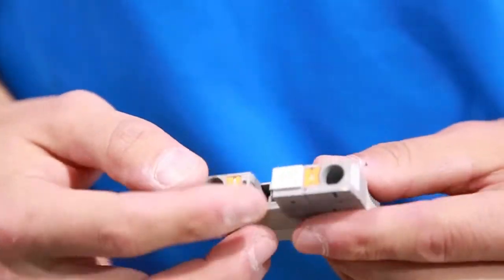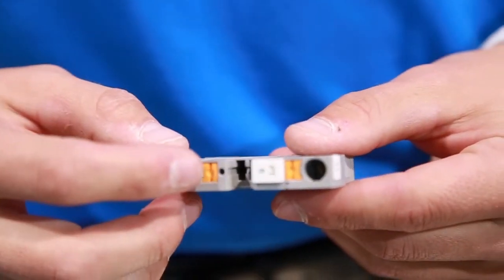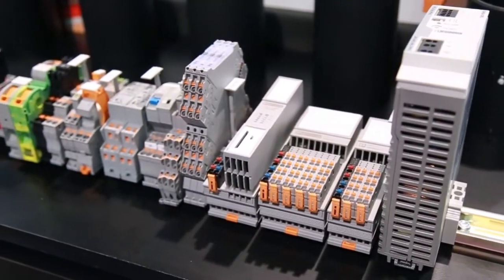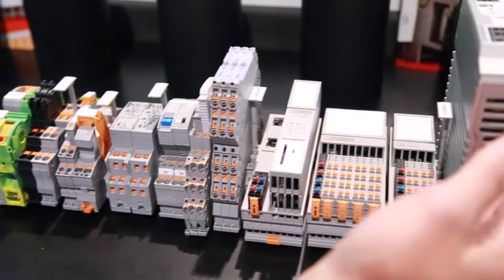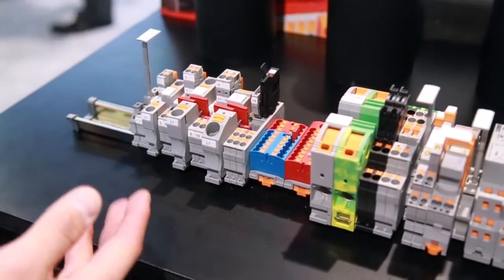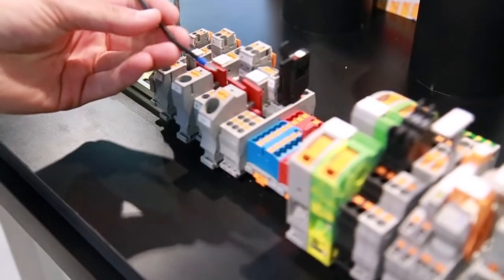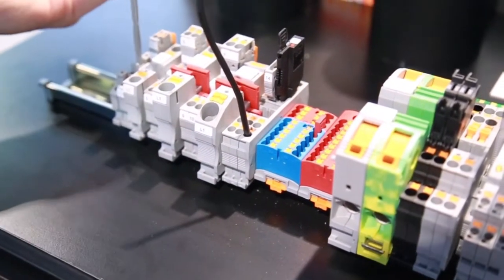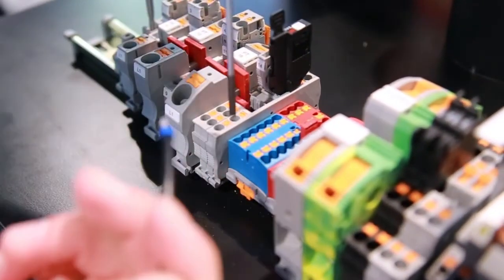See Push-in Technology in action at PackExpo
Our PackExpo booth highlighted Push-in Technology:
Push-in Technology offers direct insertion of ferruled wires without the use of ferruled wires into the block and the insertion of stranded wires with the use of a screwdriver or ballpoint pen. If offers up to 50-percent reduced push-in forces from previous products without loss of retention force, and is just as strong as our spring or screw technology terminal blocks.

Push-in connection technology is consistent from the field to the controller; from power supplies, to circuit breakers, to timing relays, to the original terminal blocks with Push-in Technology.

Transcript: - Push-in technology offers offers direct insertion of ferruled wires without use of any tools into the block. An insertion of stranded wires with the use of a screwdriver or even a ballpoint pen. It offers up to 50 percent reduced push-in forces from previous products, but it doesn't sacrifice their tension force at all. It's just as strong as out normal spring or screw technology terminal box. Push-in connection technology is consistent from the field to the controller. You can see here that everywhere from power supplies, to circuit breakers, to timer relays, all the way to the original terminal blocks are push-in technology. Phoenix Contact offers thousands of products with push-in technology. Here we can see how it works. I have a ferruled wire here and with a simple insertion into the block We've terminated the wire with the use of no tools and it is not coming out. To remove the wire, use a simple screwdriver, or even a ballpoint pen. With one push on the signature orange pusher, the wire is removed, and you're finished.